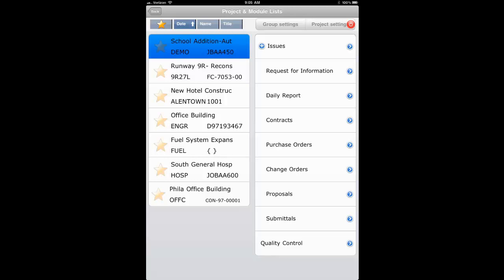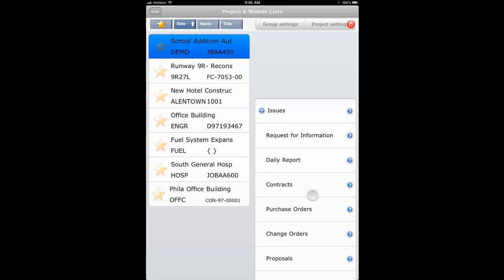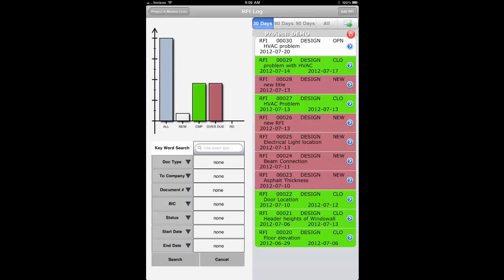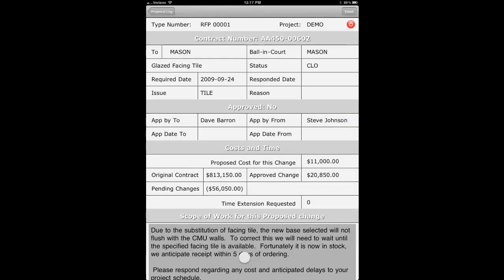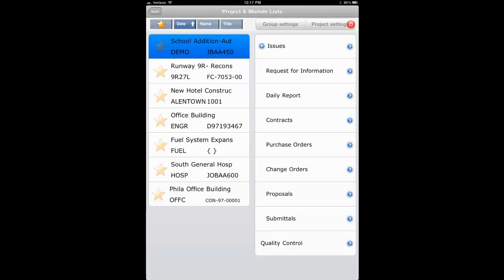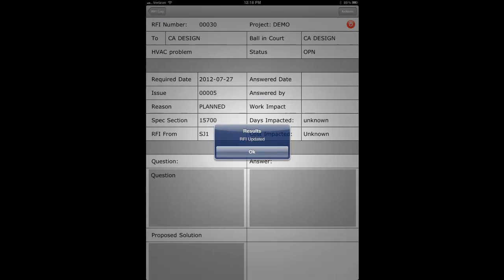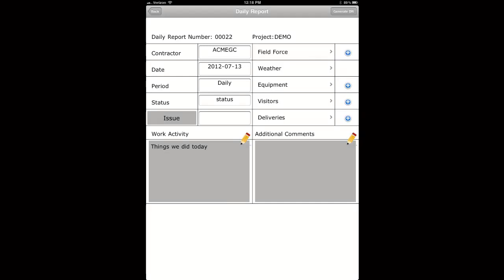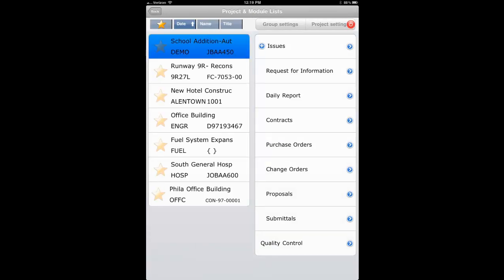EZCM iPad Overview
Overview of the features of iPad EZCM